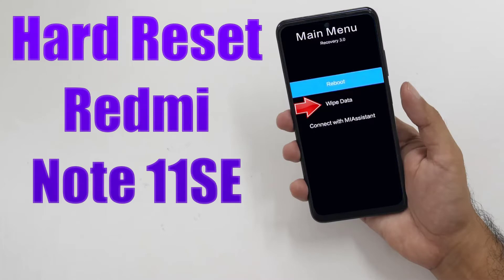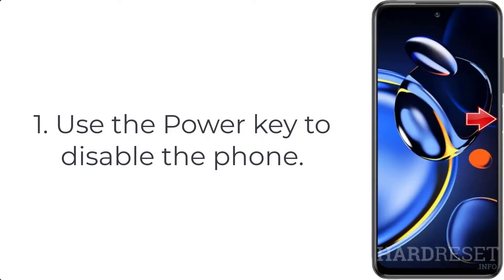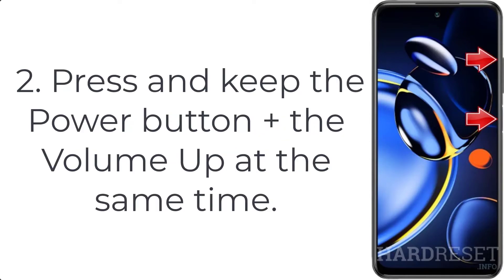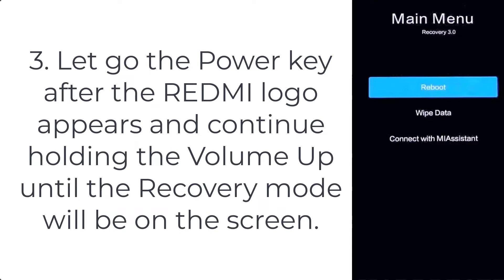Hard Reset Redmi Note 11 SE | Factory Reset Remove Pattern/Lock/Password (How to Guide)